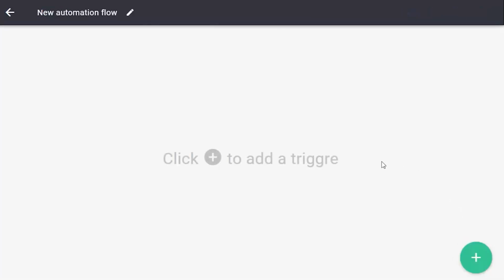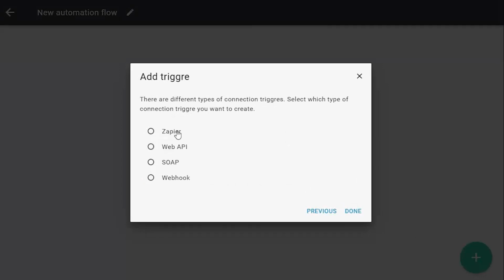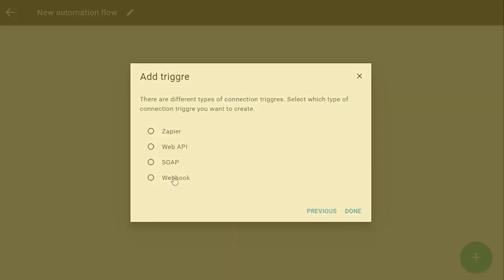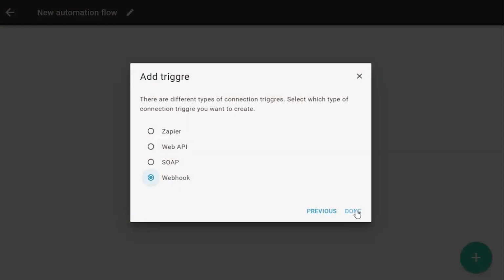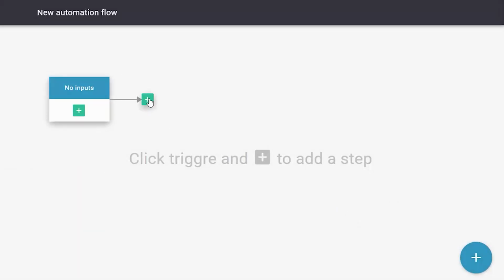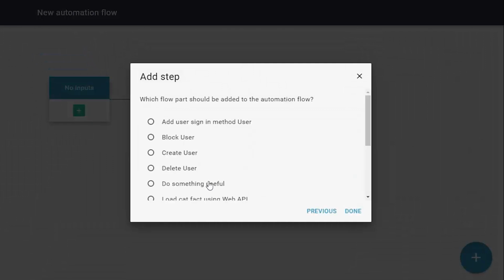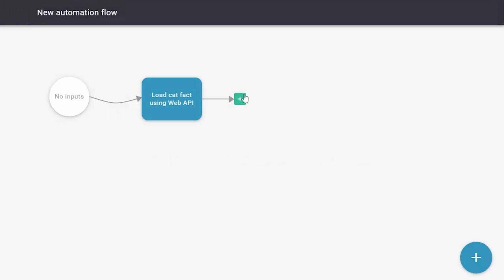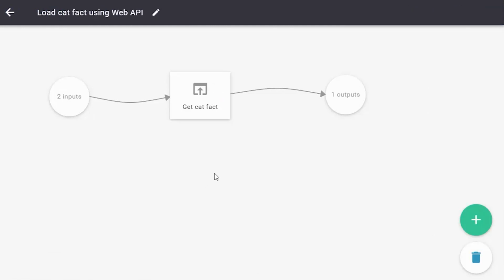New! Create no-code webhooks + enhanced connections & authentication | Release Notes July 2023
Welcome to Triggre's July 2023 release!
We're super excited to unveil three game-changing features that'll give your no-code applications an edge: improved connections, the ability to make webhooks, and enhanced Web API authentication options - all designed to streamline your processes and supercharge your productivity. Let's dive in!

00:00 - Release summary
00:23 - Improved connections
00:33 - Make webhooks
00:44 - Improved authentication